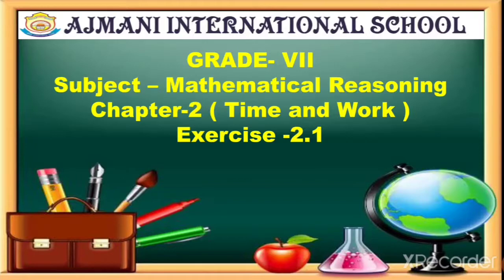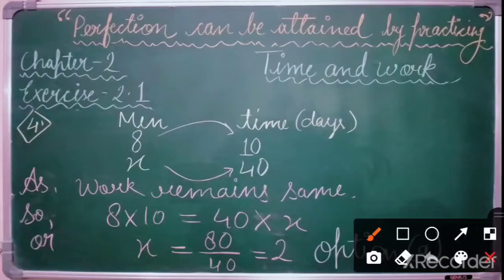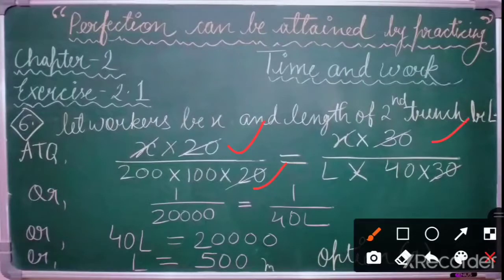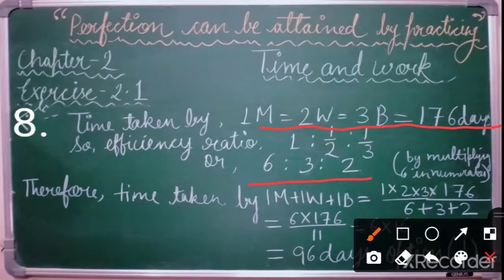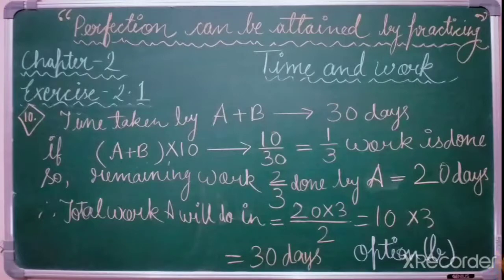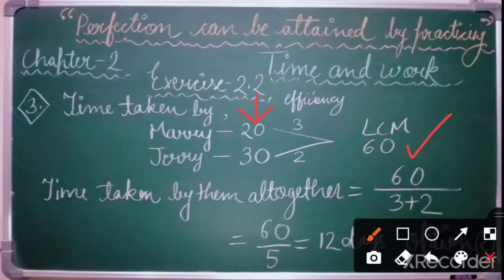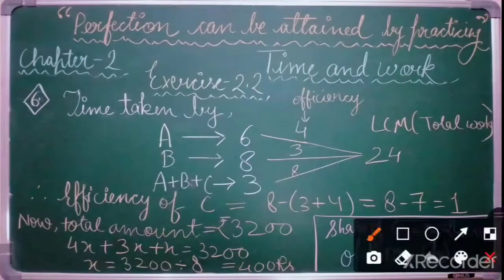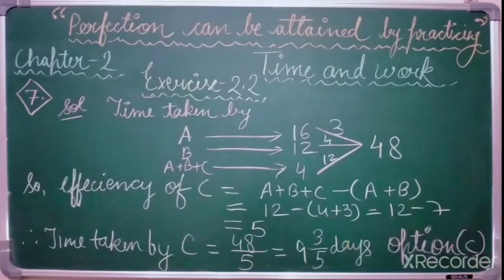Class_7 Mathematics Reasoning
Exercise - 2.1
Exercise - 2.2